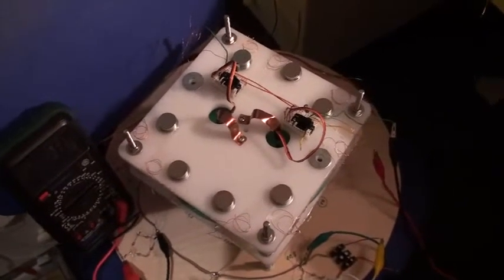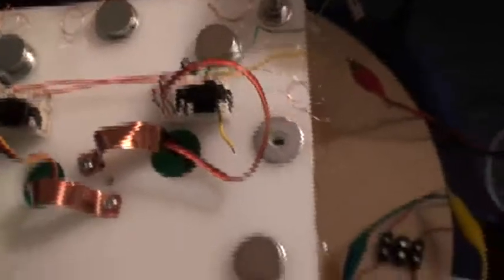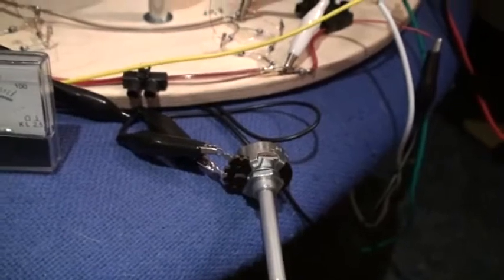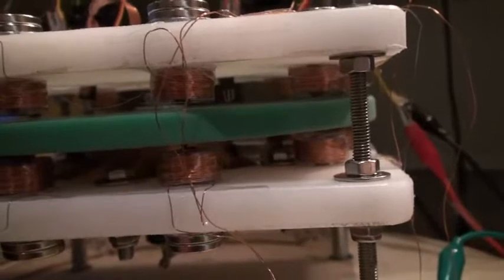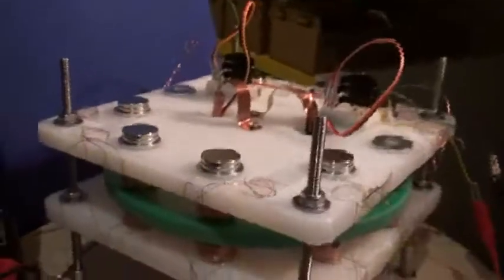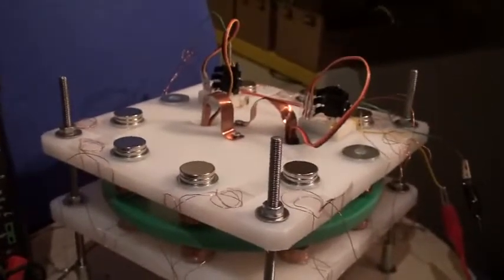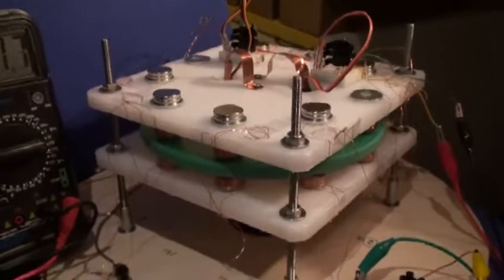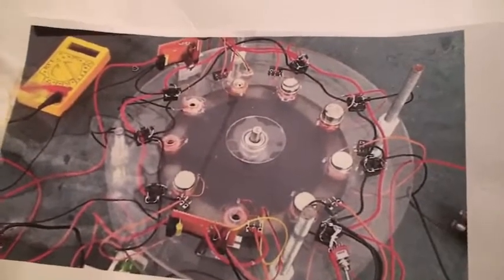romero-muller 4.wmv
Hi all

the video is self explanatory, until now no OU at all

so now ,  if  i think in the general "Physic box ", all  this experiment is very un interesting and simply shows a nice realisation, and basta!!

And of course what every body is asking at the present is to know if Romero`s magic show is real or not ?

and my question is    is it ?

laurent